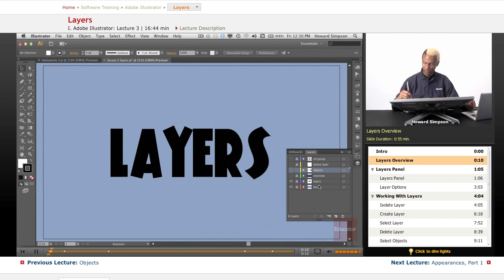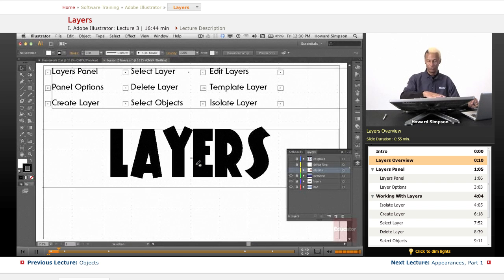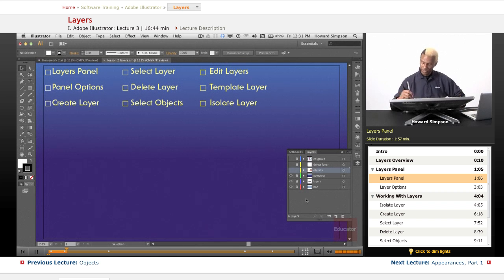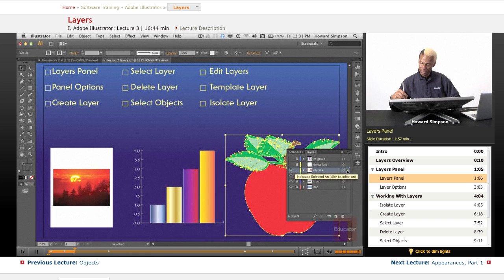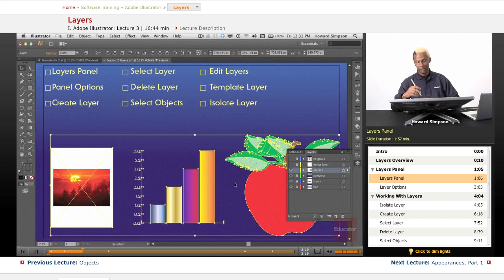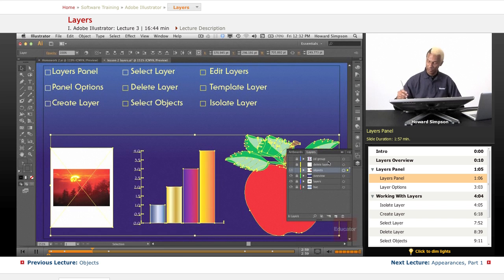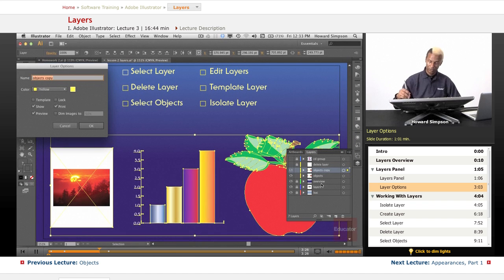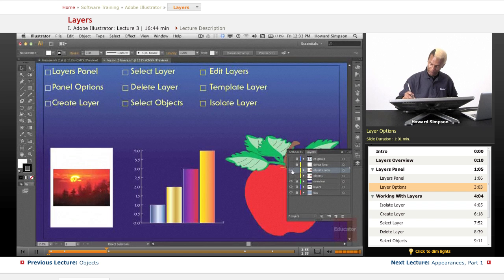Adobe Illustrator: Layers